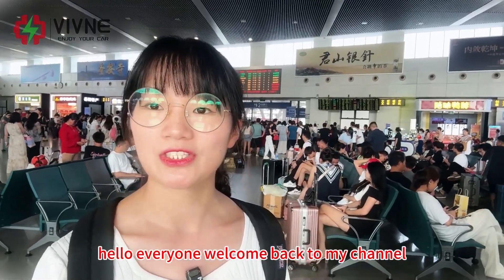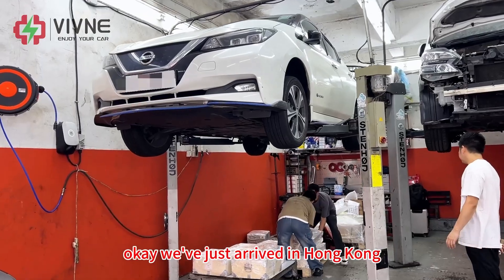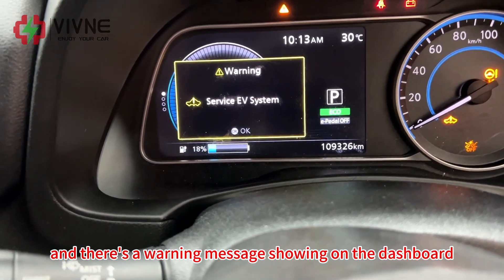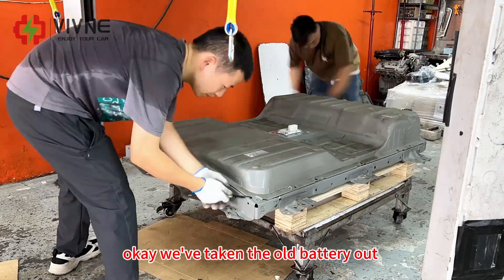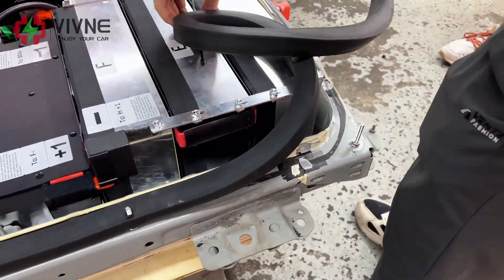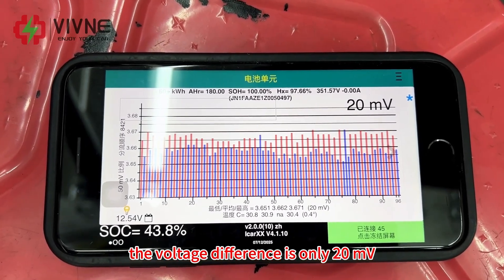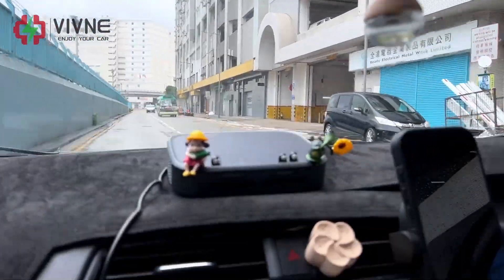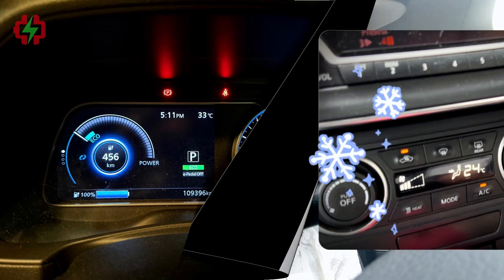VIVNE-Nissan leaf battery upgrade in Hong Kong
We're back in Hong Kong for another Nissan Leaf battery upgrade!
This time, we're upgrading not one, but two ZE1 models — both going from the original 40kWh battery to our custom-built 62kWh pack.

In this video, you'll see the full process of replacing the battery on a 2019 Nissan Leaf ZE1, including:

Full diagnostics and LeafSpy scan

Removal of the original battery pack

Installation of our 62kWh custom pack

Road test and charging test

Final results: 456 km range after a full charge!

The owner was thrilled, and no more range anxiety — now he can blast the A/C without worry!

⚡ If you're a Leaf owner looking to upgrade your battery for more range, better performance, or just peace of mind — get in touch! We offer complete upgrade solutions with proven results.